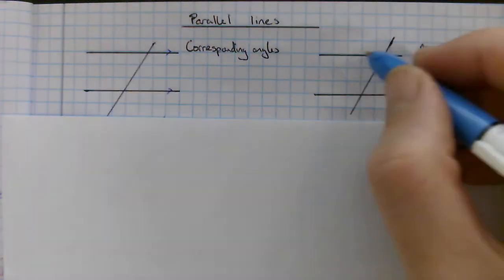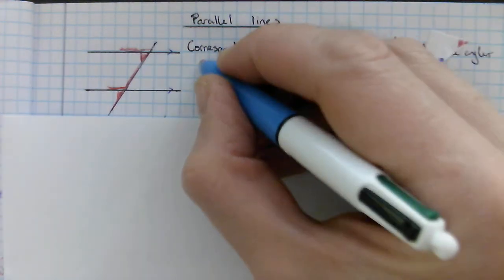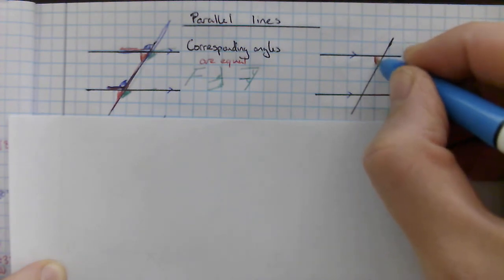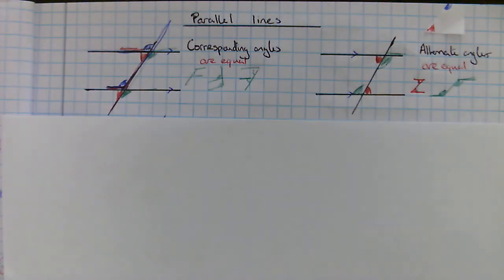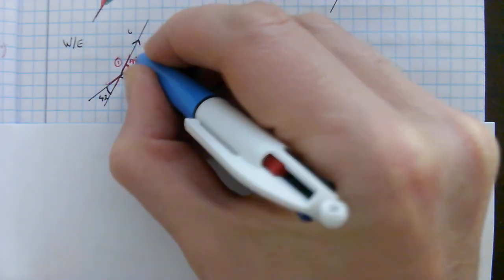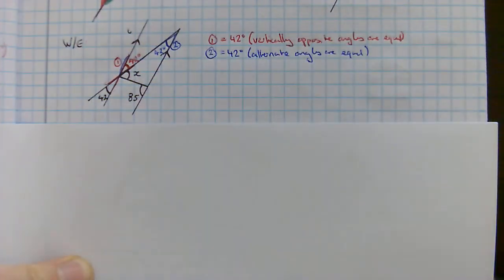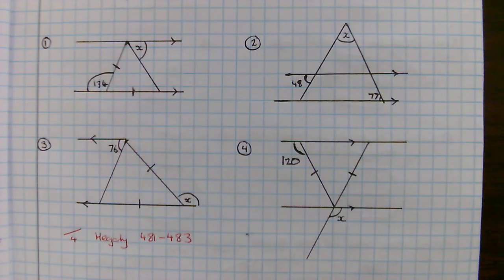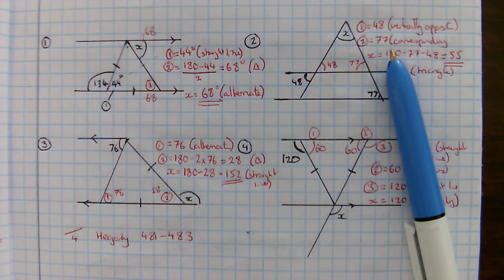Lesson 59 Corresponding and alternate angles